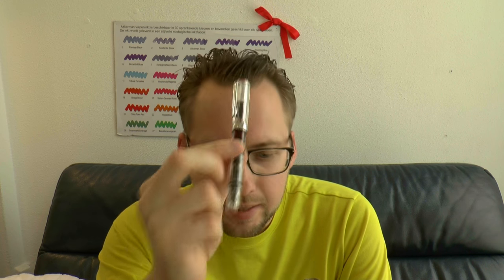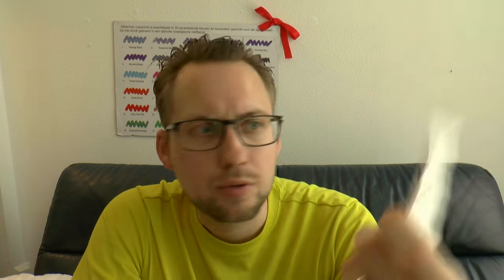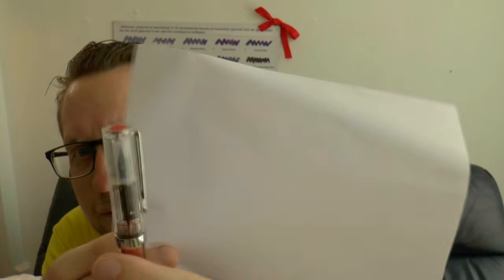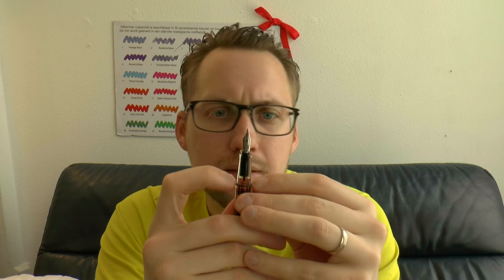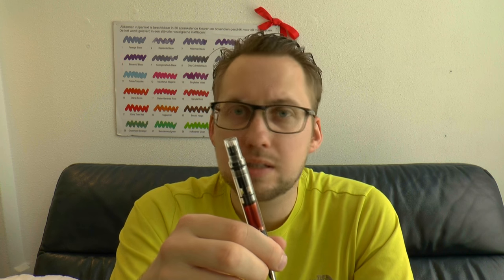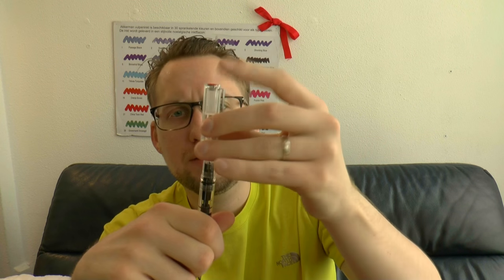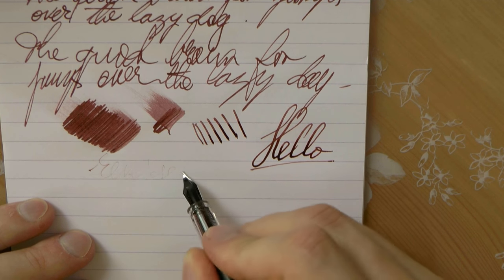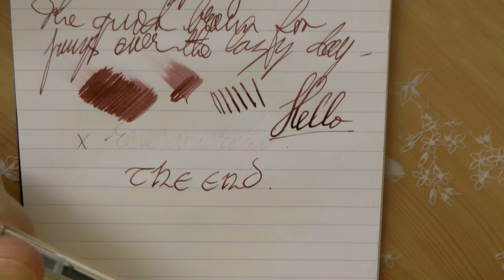TWSBI Eco Clear Review